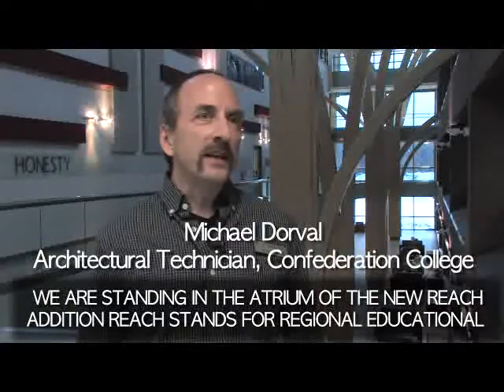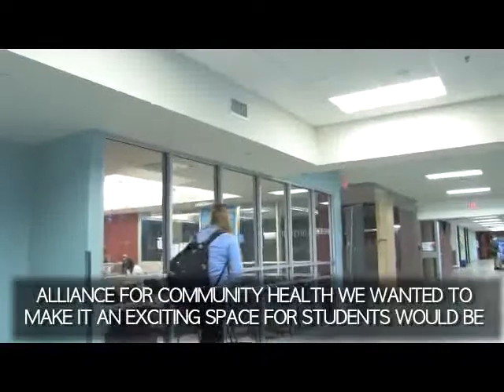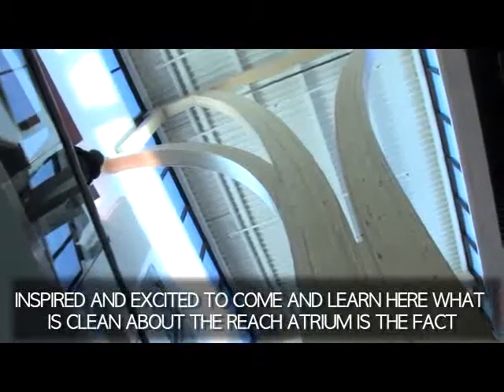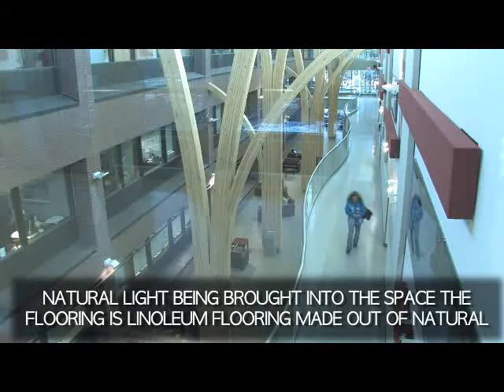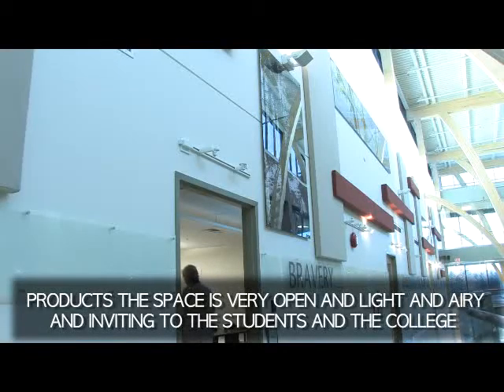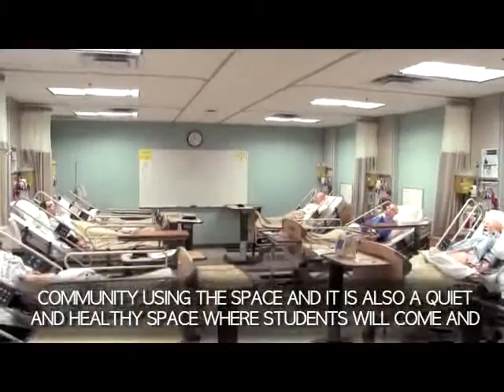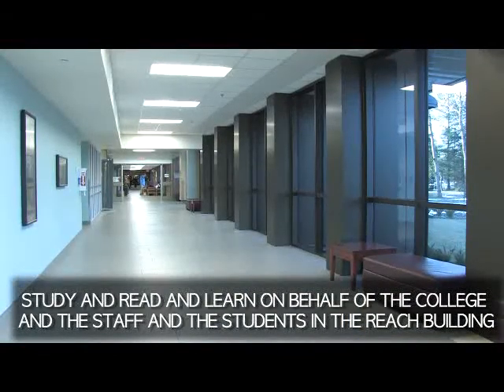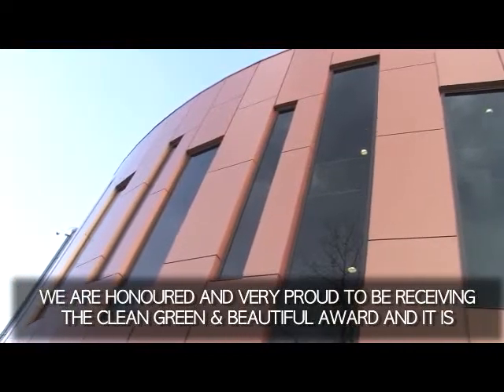Confederation College REACH Facility - Clean, Green & Beautiful Award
Clean, Green & Beautiful Award from City of Thunder Bay